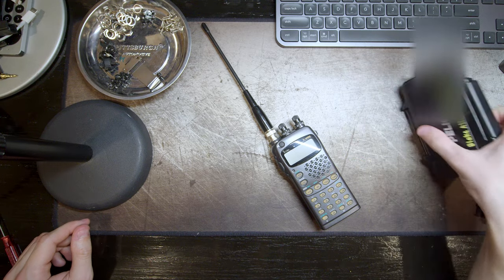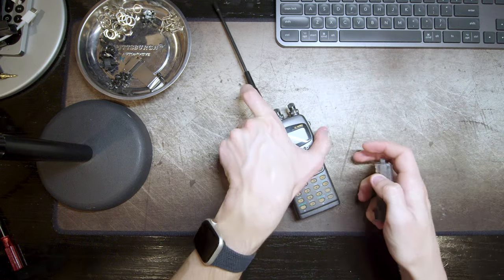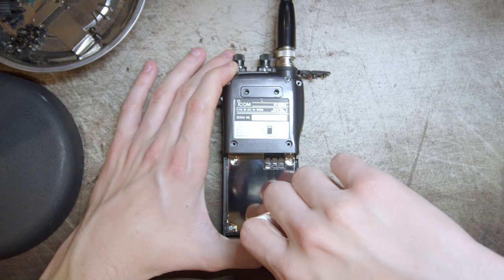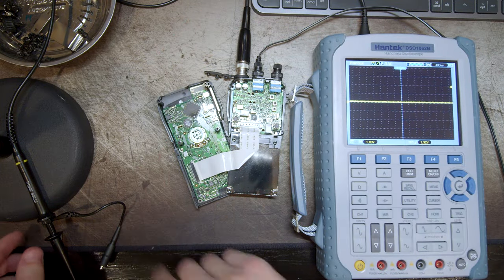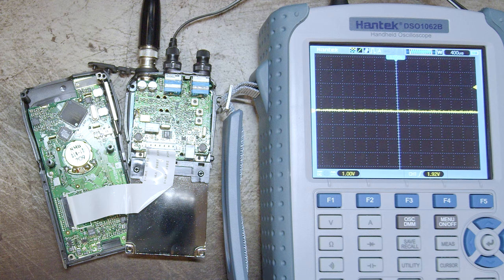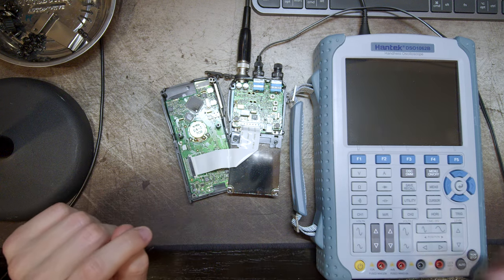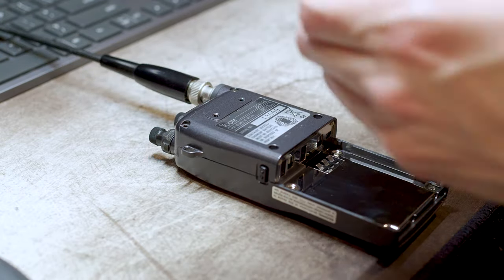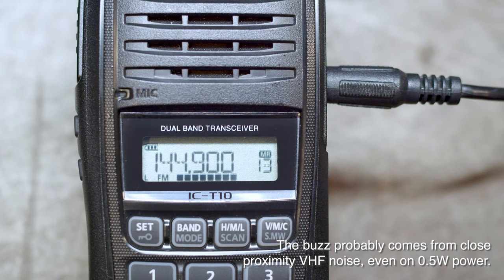ICOM IC-W32A Simple Speaker Repair on HAM Radio Transceiver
Repairing an older ICOM amateur radio HT given to me by a director. The fix for no audio from the internal speaker was simple, as the broken speaker connection was visible without removing additional PCBs from the chassis.

Find KJ6BAA on 146.94MHz in the Houston area most afternoons/evenings!

Cameras: Blackmagic Pocket Cinema Camera 4K (Canon EF-S 10-18mm, EF 35mm)
Audio: Shure SM58, ICOM IC-T10 (captured in-camera)
Editing: Adobe Premiere Pro CC 2024